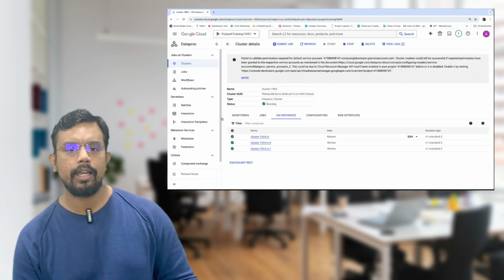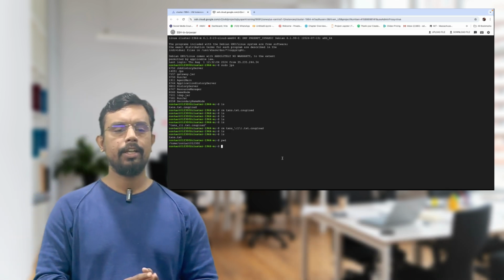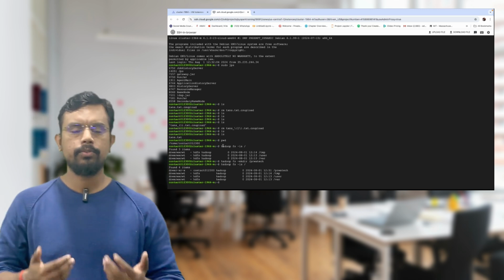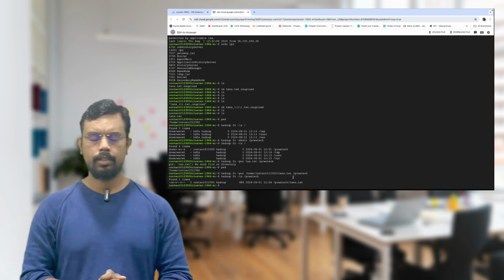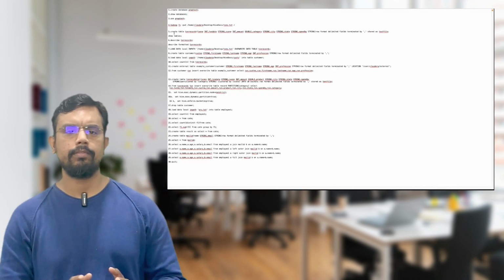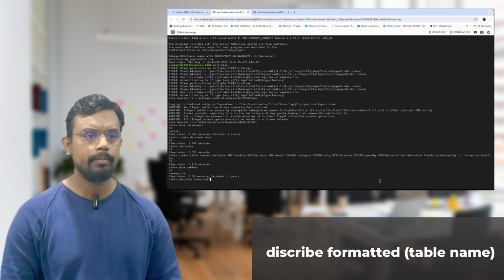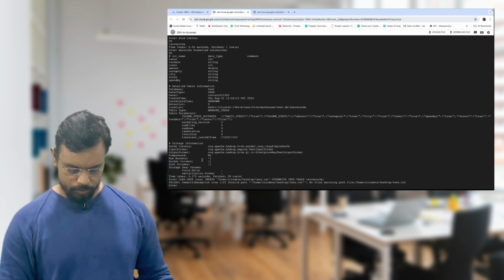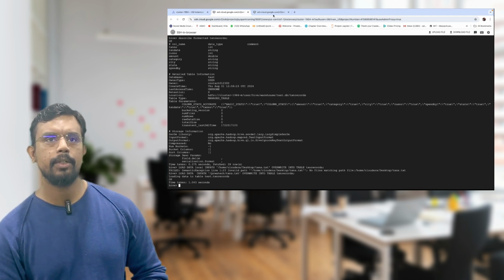How to Create and Design Tables in Hive | Hadoop | Prwatech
Master:
- GCP fundamentals and architecture
- Cloud-based data processing and analytics
- Cloud security and compliance
- Real-world project portfolio development

This video guides you through creating a Hive table on a Dataproc cluster and populating it with data. You'll first set up a Dataproc cluster, then upload your data to the cluster's HDFS. Next, you'll define the schema for your Hive table using the CREATE TABLE command, specifying column names, data types, and file format. Finally, you'll use the LOAD DATA INPATH command to load the data from HDFS into the Hive table. This process enables you to leverage Hive's SQL-like interface to query and analyze the data stored in HDFS.

To create and design tables in Hive, you'll need a Hadoop cluster set up and running, Hive installed and configured on the cluster, and a basic understanding of SQL and HiveQL syntax for defining table schemas, including data types, partitioning, and clustering.